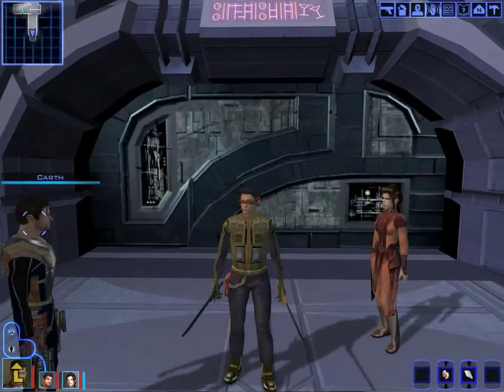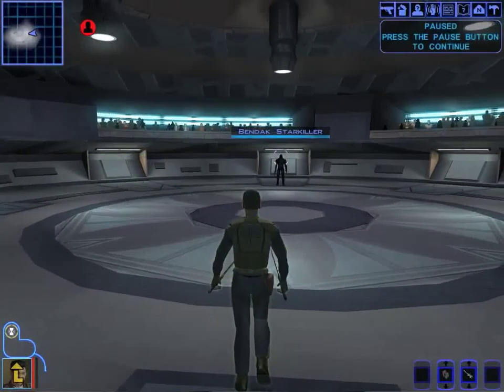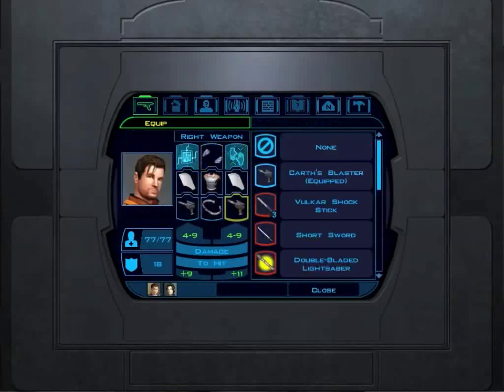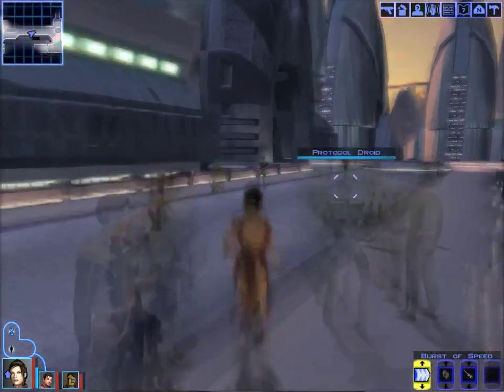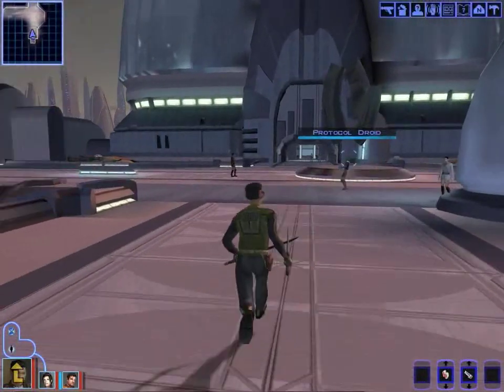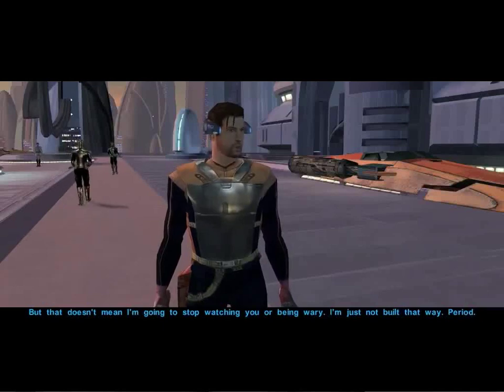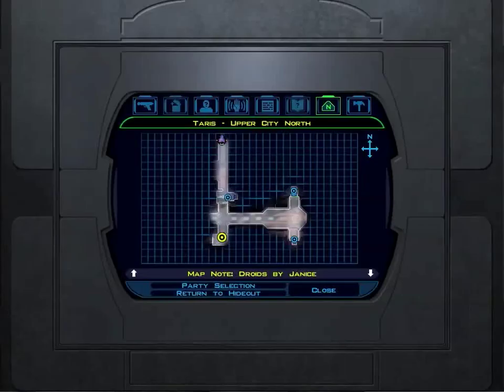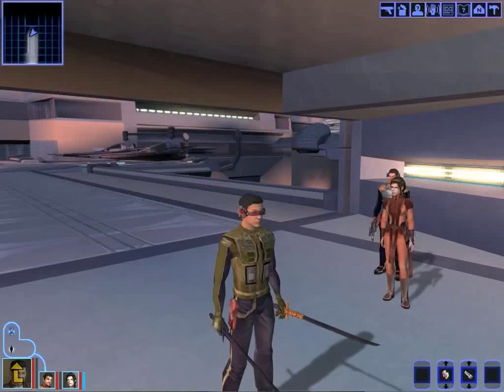Let's Play Knights of the Old Republic - Part 16 - Bendak Starkiller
We finally confront Taris's most infamous duelist.